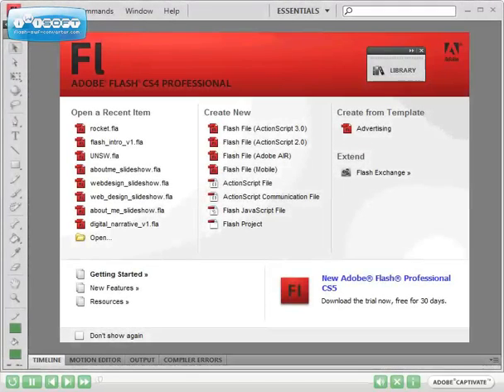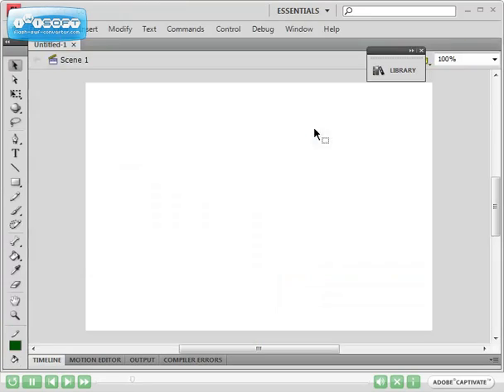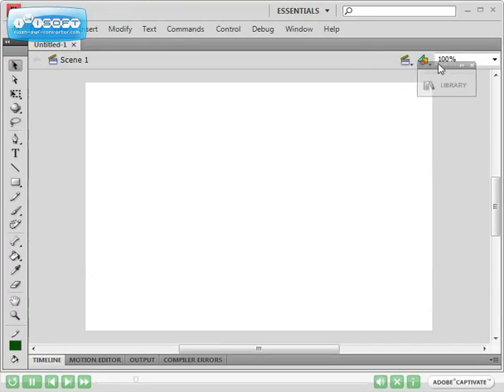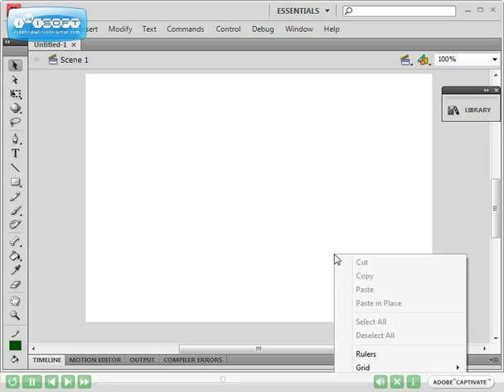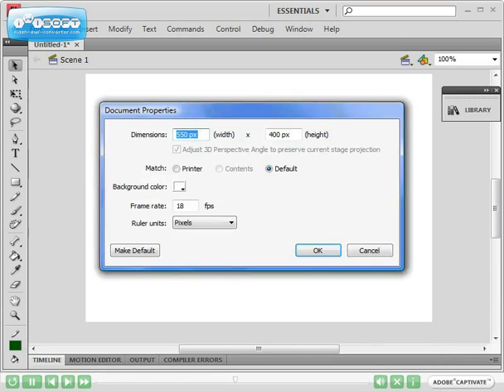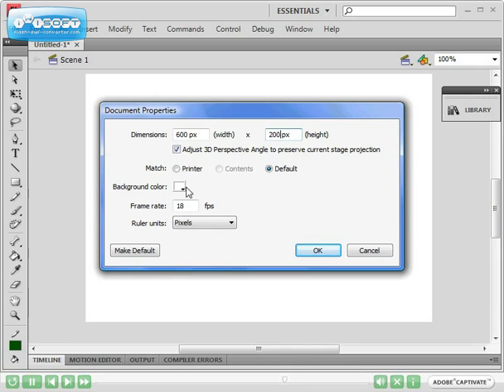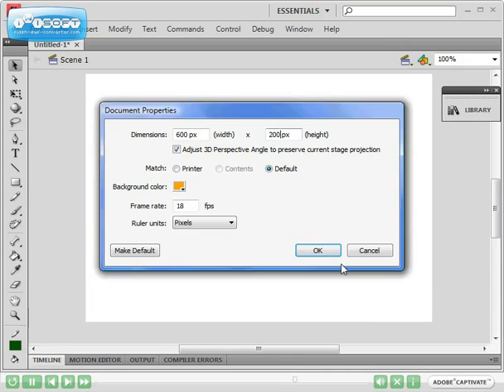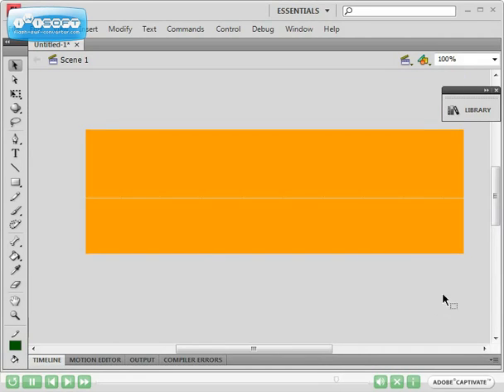Adobe Flash CS4 - EP 2 - The stage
This video is aimed at first-time users of Adobe Flash. The video shows the main features of the stage. The video is designed to show teachers how to use Flash to create animations as part of the NSW Digital Education Revolution.

This video was made after the author was taught Adobe Flash by Marco Cattaneo through Charles Sturt University.